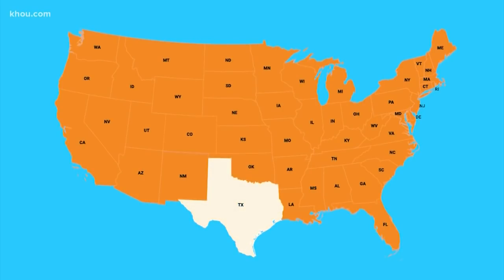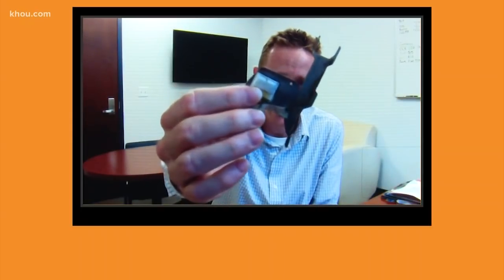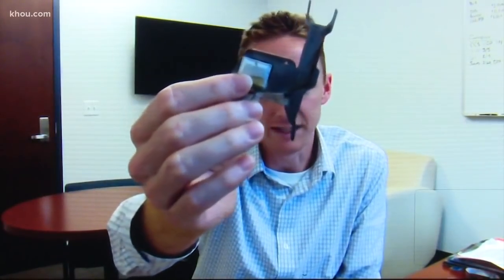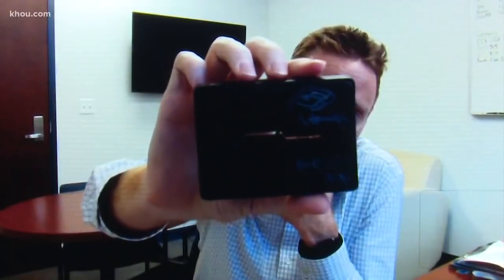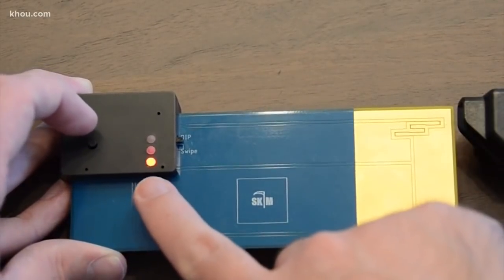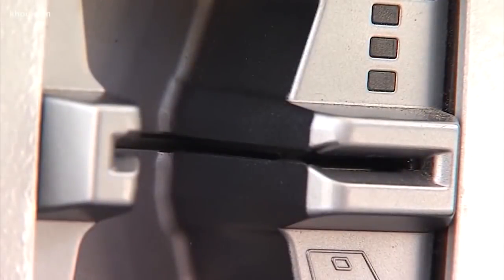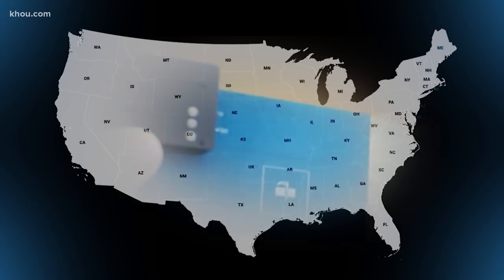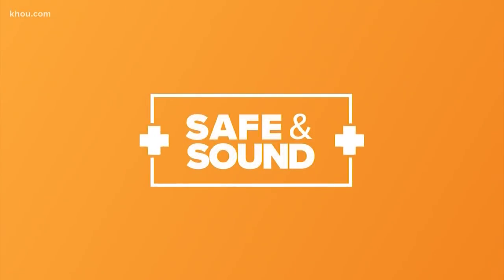How the 'Skim Reaper' protects you from credit card skimmers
A new device being made here in Houston can give you some peace of mind at the pump. It's called the "skim reaper." Here's Janelle Bludau on how it can keep your cash “Safe and Sound.”